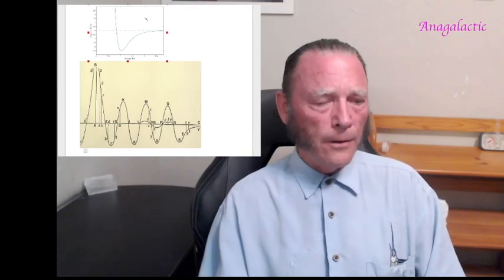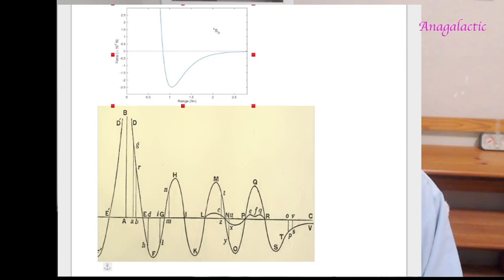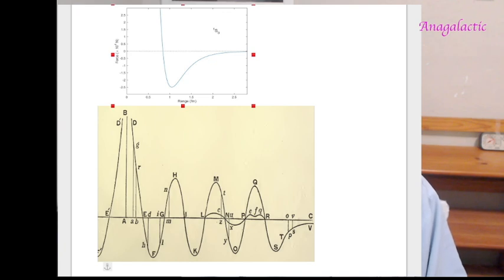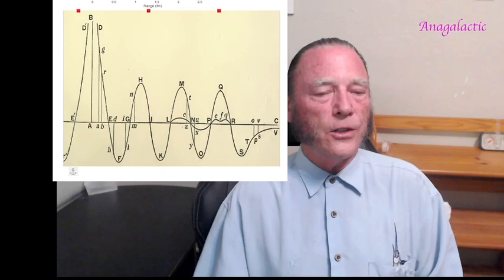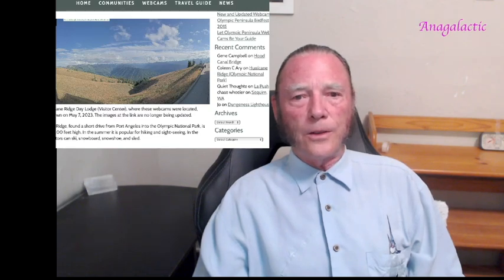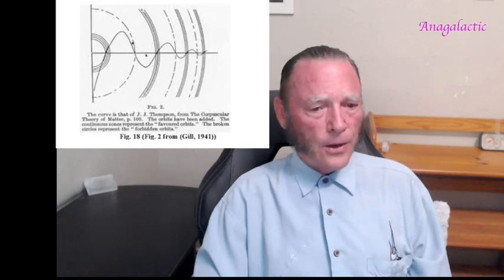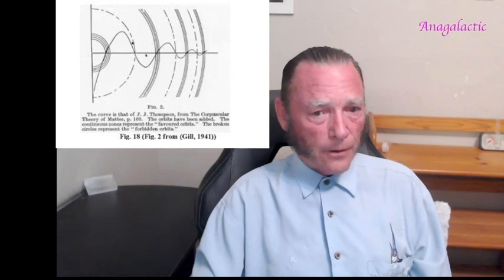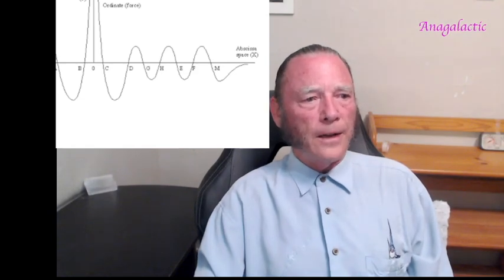Atomic Geometry [004]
The following invitiation (with optional caveat) was sent to two of my viewers, who have left helpful comments.
quote
  • 0 seconds ago
It turns out that your alacrity (and insistence!) has led to a rather fine discovery.
Now, you may wish to ponder this a while, as you have opportunity for fame.
Likely not infamy.  Just to sum up what you have directly helped to accomplish,
the Strong Force (binding force of two Protons) may not be a singleton curve.
As I've been showing, the PP rel is a single curve (nuclear), the PE rel is mult.
    That P-Eeee.. system is multicurved, making the atomic shell geometry.
For Proton-Electron force relation, Bohr discovered the shell system.
Well, Boscovich foresaw that. So his multiple-curve relation is the P-E relation.
Until now, the P-P relation was thought to be a singleton, not a multiple curve.
Æ (Anagalactic), with your direct assistance, can now announce a discovery.
The Strong Force curve is also multiple, in the reciprocal direction in spheric space.
Æ has already proved [2022] [2023] the mathematically computable spheric space.
This ties everything. Thank you. Your name, or "handle" as they say, could be left out
of any further discussion to come (instantly). Otherwise, you risk instant fame.
    I WILL indirectly cite you, as part of this story. There are two others as well.
    But only with your permission could your identity become involved.
    I can assure you however, that there is also a quite admirably high probability,
that you could be the only person ever to remember that this moment was lost.
Thank you for your astute and predictive comments, whoever you are!
sincerely,
Anagalactic, Æ, ÆIOU,
    ana- & extra- galactic Interactive Online University,
keep lookin'up, there's the "secrets" revealed forever,
keep up with new geometric insights, such as sphericity,
only at Anagalactic, only here the right course in geometry,
only here the right attitude to Science,
only herre the solutions, or answers,
for whatever ultimately human, ultimately personal reason
could possibly exist for this Rational part of the whole game.
2∞  &^  - Buzz lightYear
    2024_Aug-17(noon PDT Sonora)
endquote
This could be an epochal day. It was today
that I realized that this is a major discovery,
extending into the nucleus of the atom
the symmetric spheric geometry
of the outer part of the atom,
the now-famous shell system of electrons,
which only go to fixed geometric shells,
and nowhere else.
Now we can understand, much better,
the Strong Force. This is been THE goal
for over a century.  This is called "progress".
It's HIGH time, wouldn't you think?
Welcome to AEIOU,
this is not a spelling bee, and now,
this is not a drill.
Thanks to my wonderful listeners,
with gratitude obo Science herself,
sincerely,
your new professor of Physics.
I will do my best.
two excises in LO  17-Aug